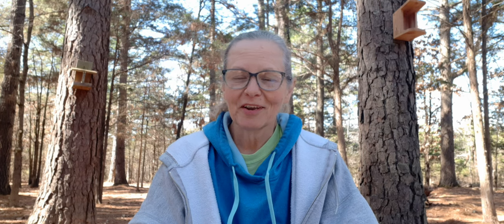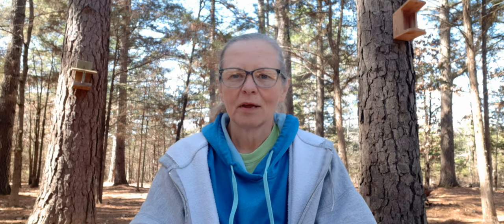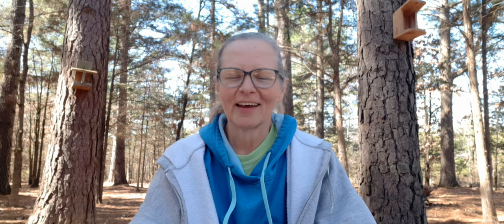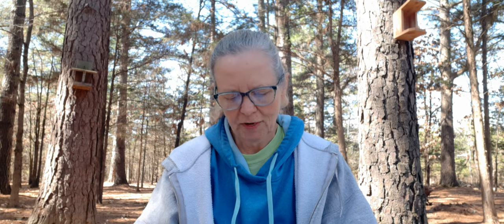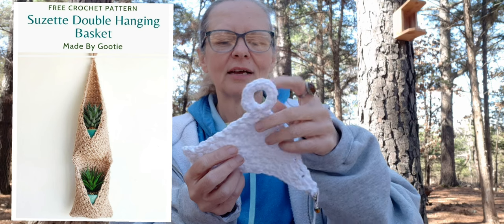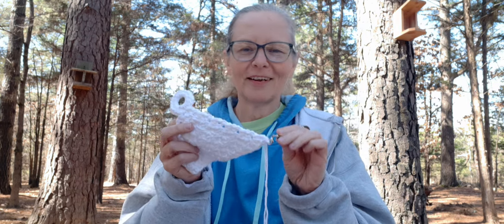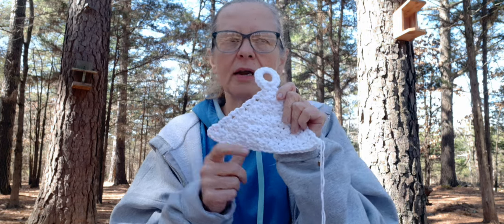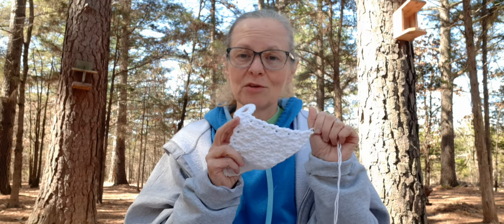WIP Wednesday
Crochet Plant Hanger:
The Suzette Double Hanging Basket

Crocheting House Mouse Crochet Group

Crochetinghousemouse